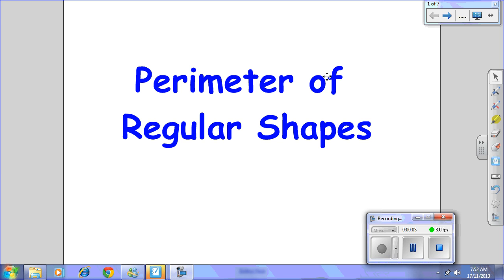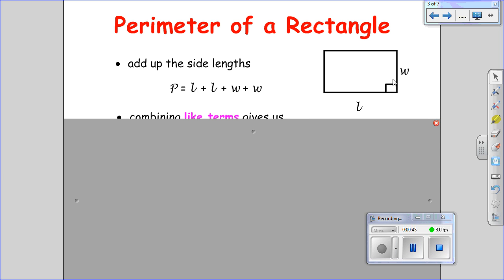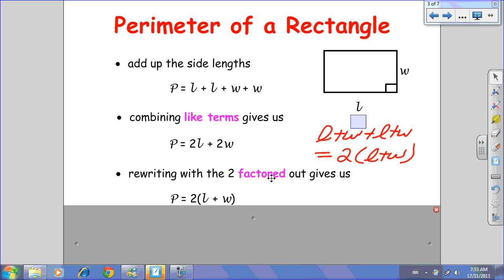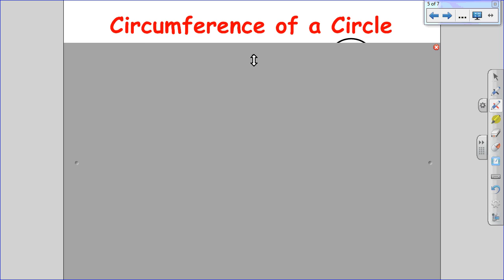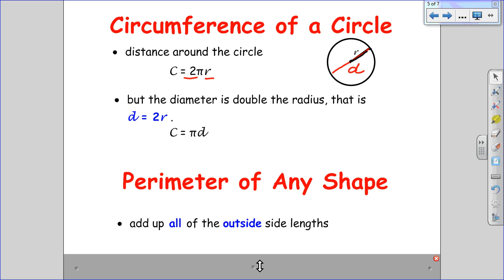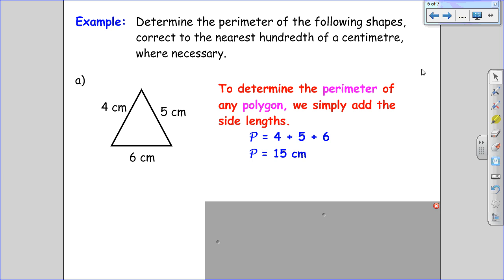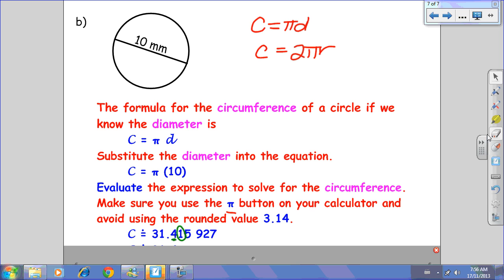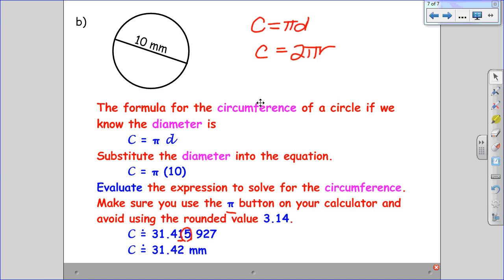Les 05V P Reg Shape